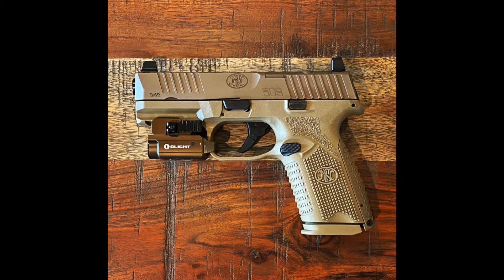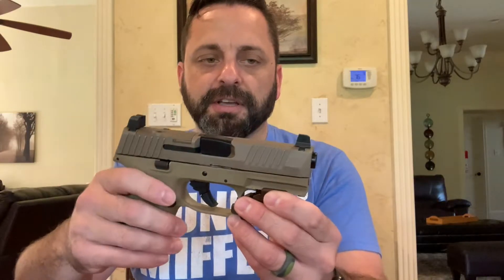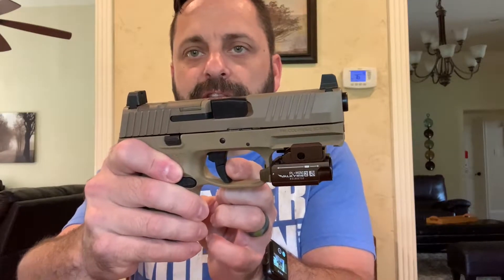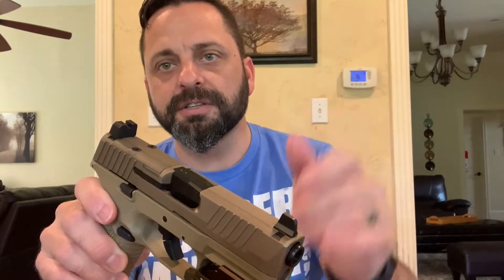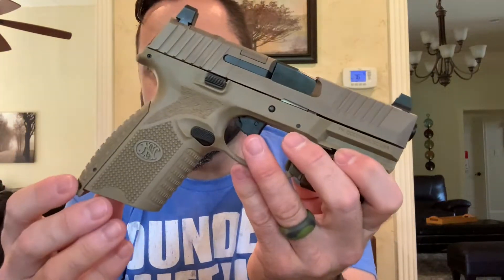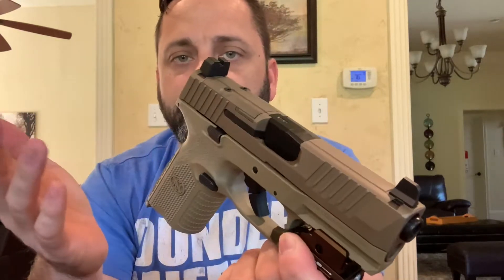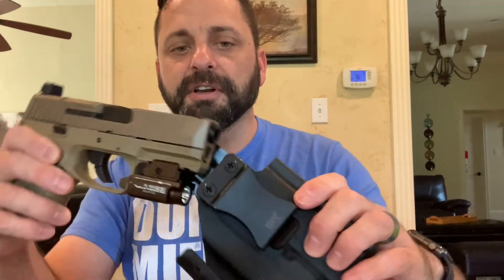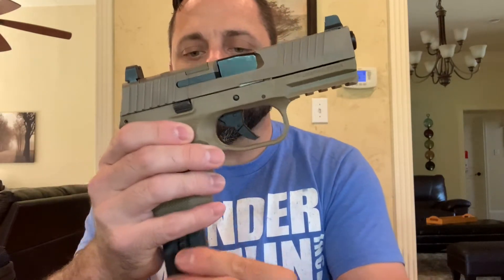First Shots: FN 509 Midsize MRD FDE. (Apex Striker Installed)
Quick follow-up to the unboxing video from a few weeks ago. I put a few hundred rounds through it (FMJ & HP). Installed an APEX Striker and an Olight PL-Mini 2.